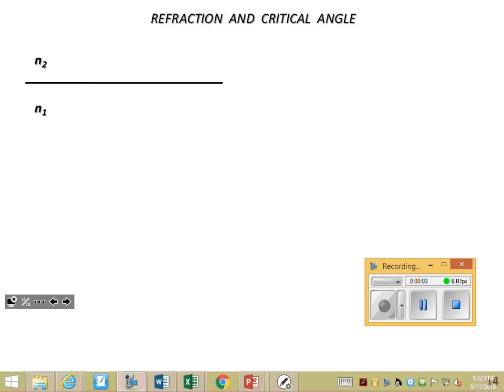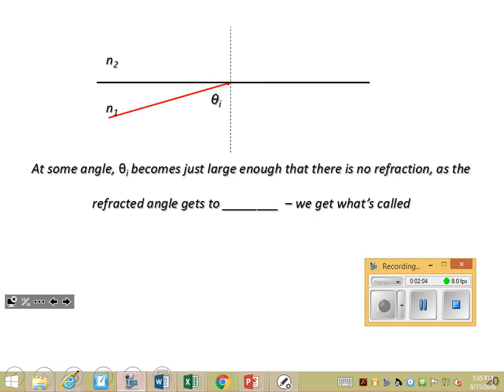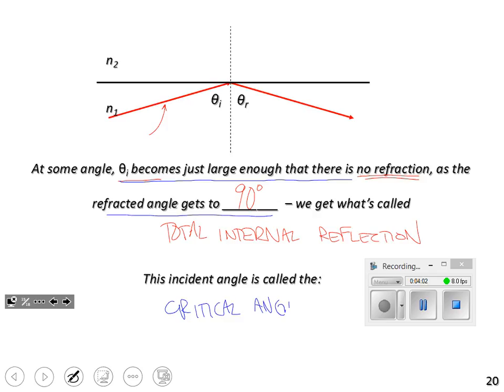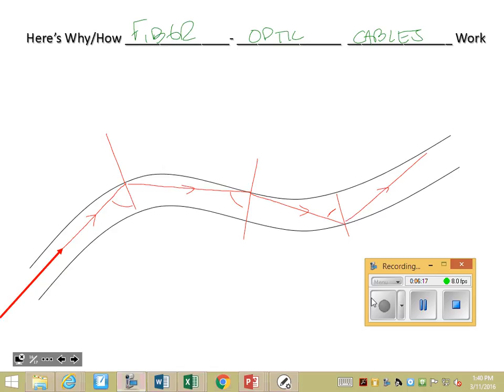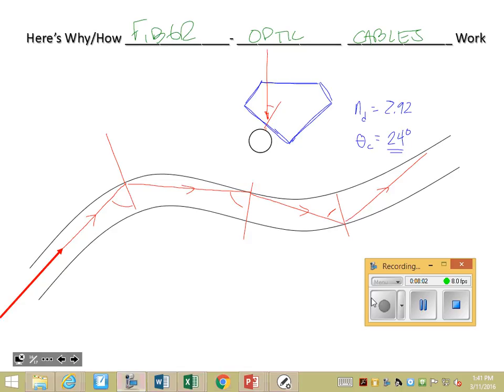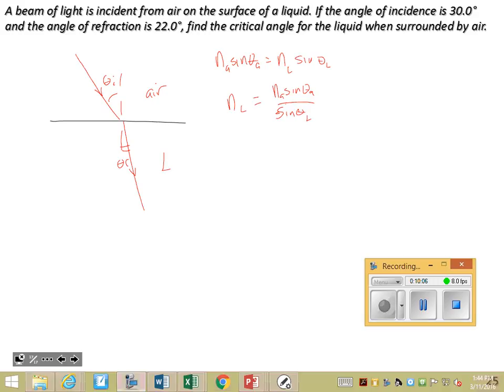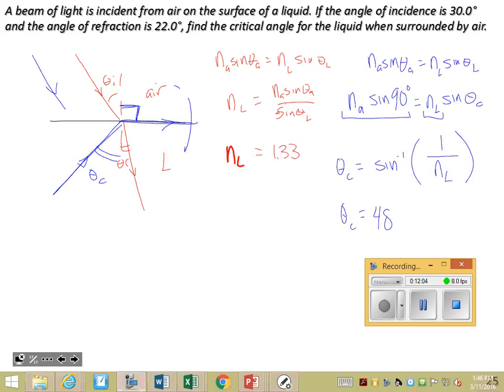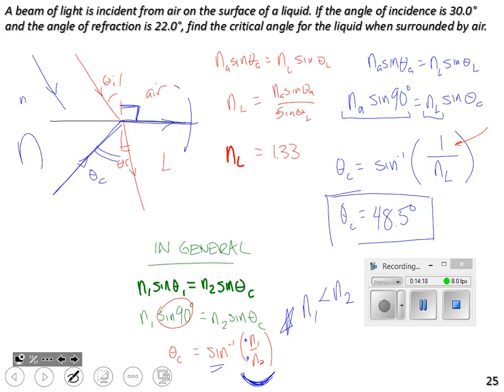Critial Angle & Total Internal Reflection